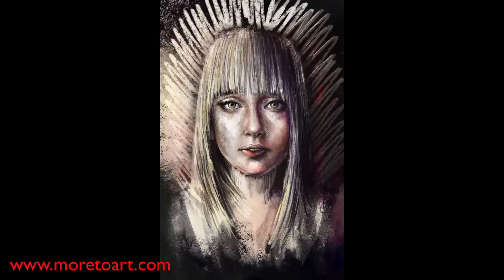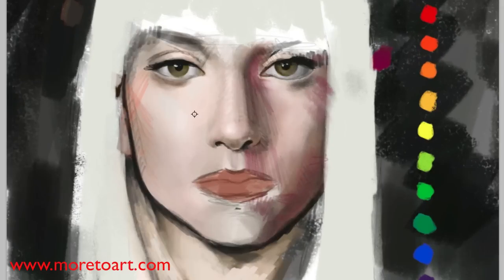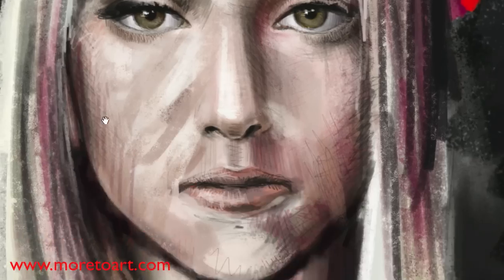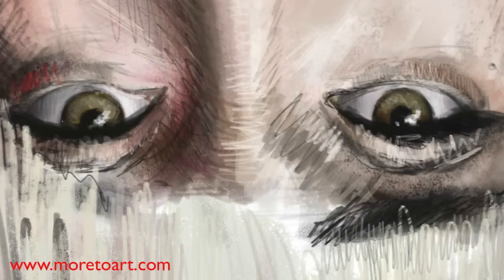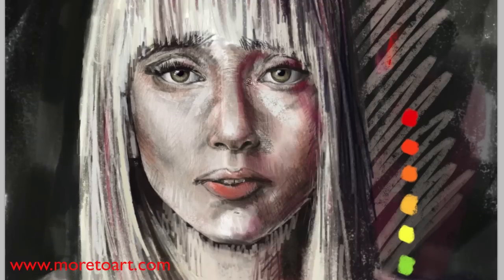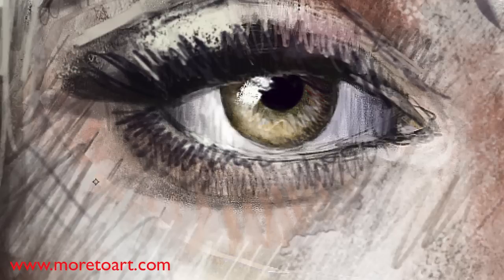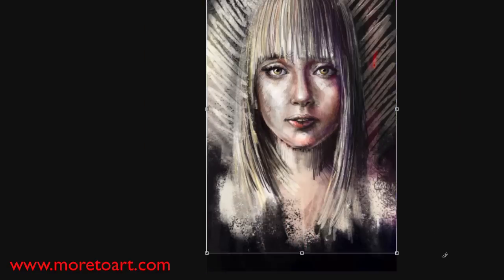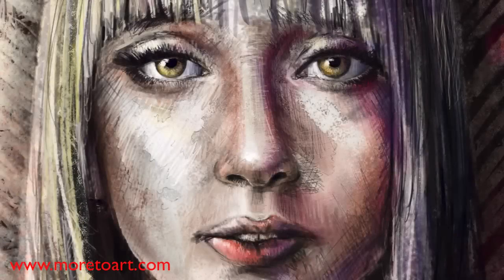Impressionistic Speed Painting Of A Girl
for more free art tutorials and speed paintings

In this speed painting i will show you my methods of Impressionistic painting.